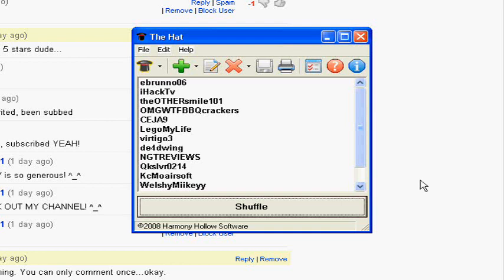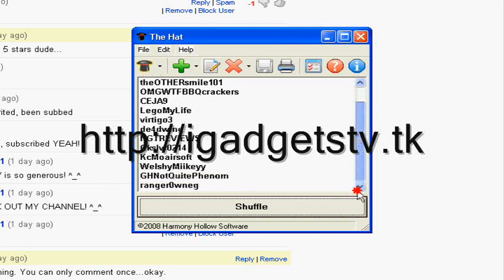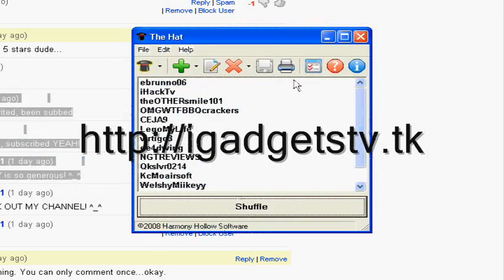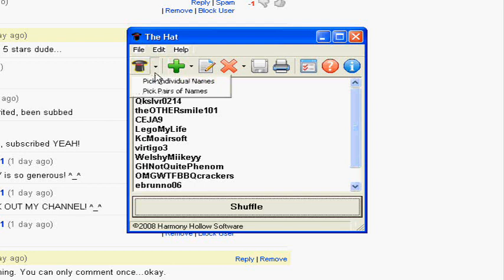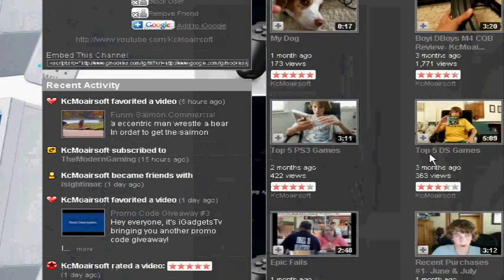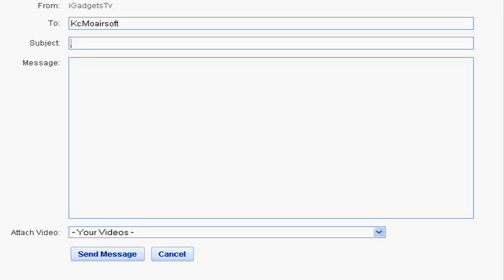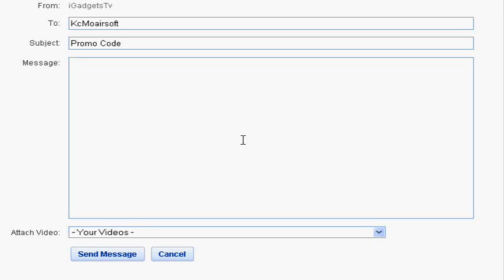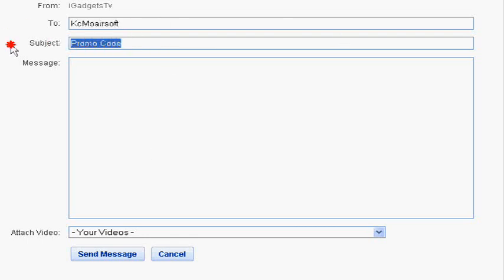Promo Code Giveaway #3 Winner!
Hey everyone, this is iGadgetsTv and I am just announcing the promo code giveaway #3 winner. I used a program called The Hat and it's a nice,simple program for videos like this.

***MUST READ

I will be hosting my next promo code giveaway only on my website. I will be giving away 2 promo codes, so there will be 2 winners and it is for the app "A Doodle Flight" . So go sign up now at my site at

I hope you guys sign up, and want to take part of the 2 promo codes given away at my site, when you sign up,  a automatic newsletter is sent to you saying how to enter my 2 promo code giveaway on my site.

It may take a while for the email to get to you, but it won't take longer then a day. Newsletters for the 2 promo codes I'm giving away will be sent on Sunday.